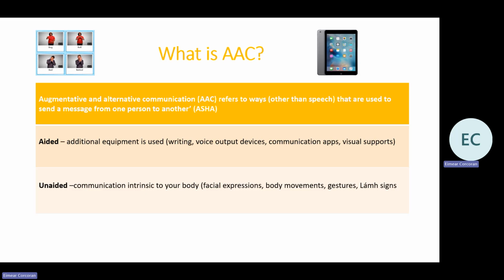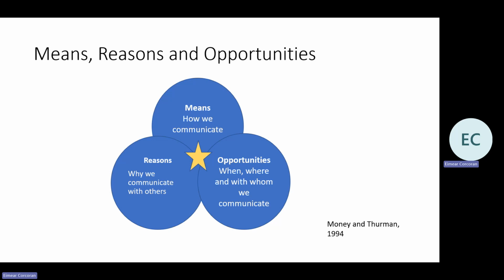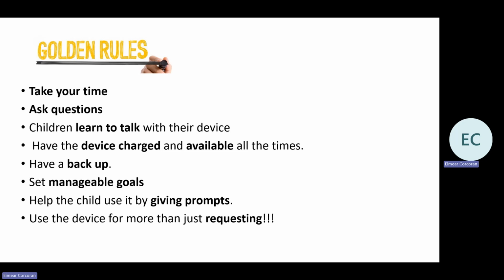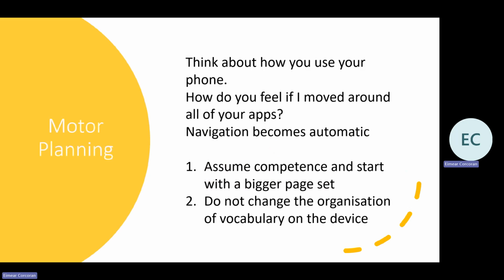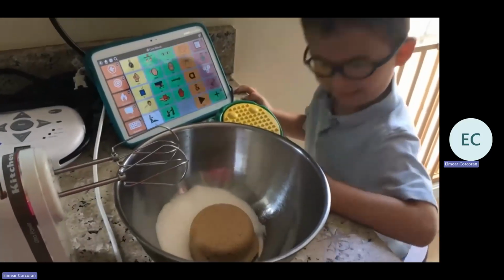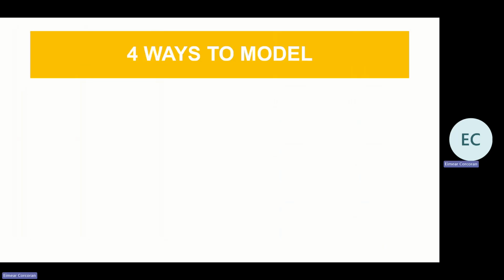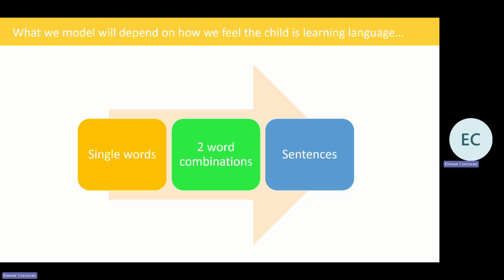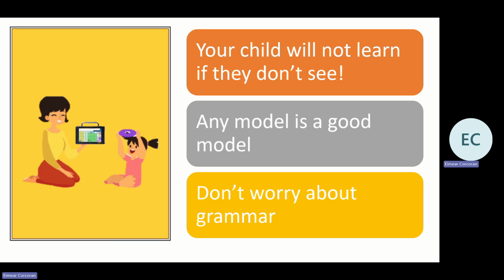AAC for the Classroom